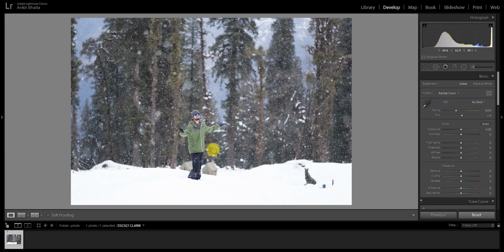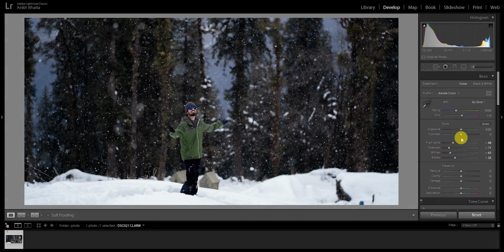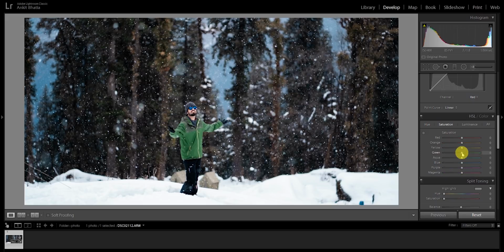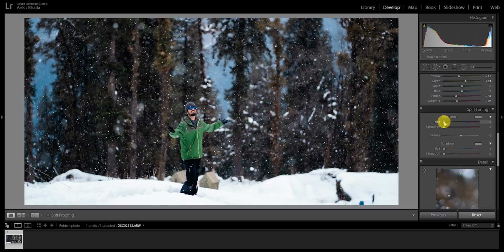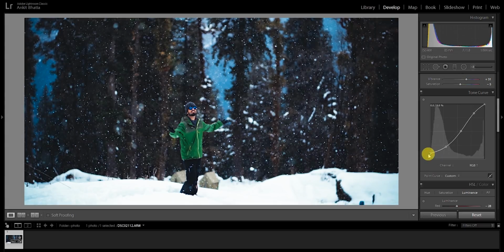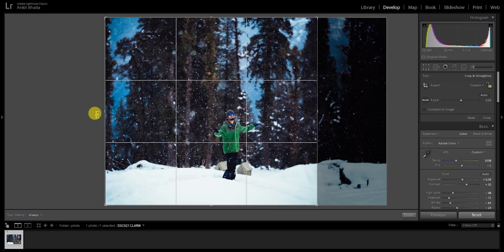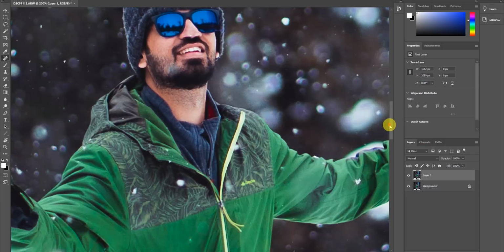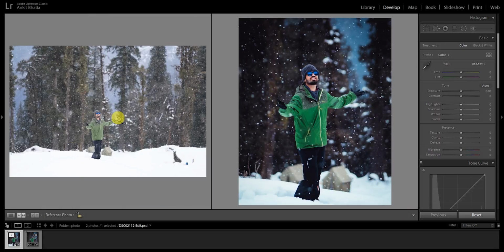HOW I EDIT PHOTOS IN LIGHTROOM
That's how I edit my photo for instagram. Most of the time, I use lightroom mobile if I am travelling. And I am home, I prefer to use lightroom desktop and photoshop for tweaking few things.

(Just sign up to get access)

(use code - FLAT400)